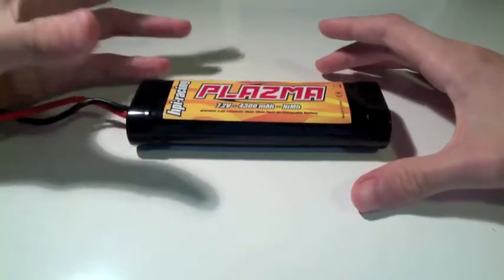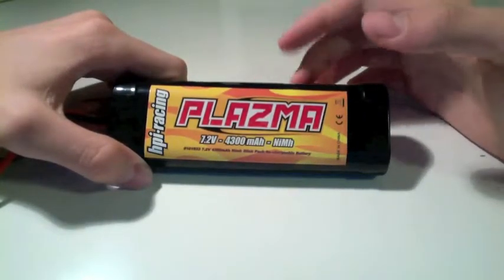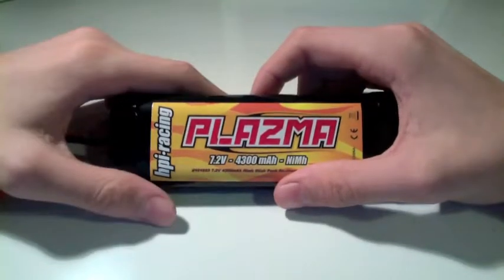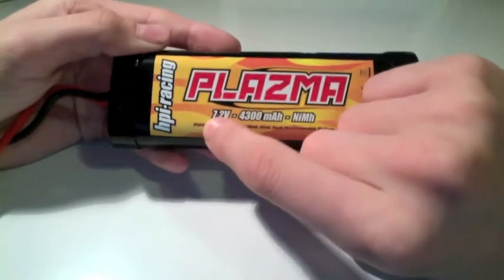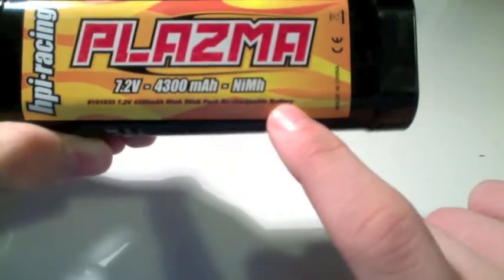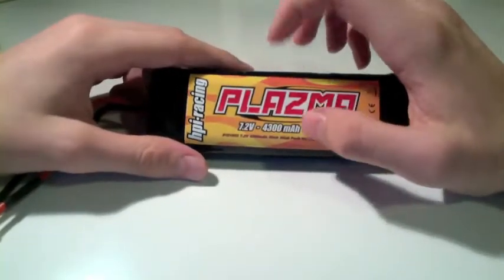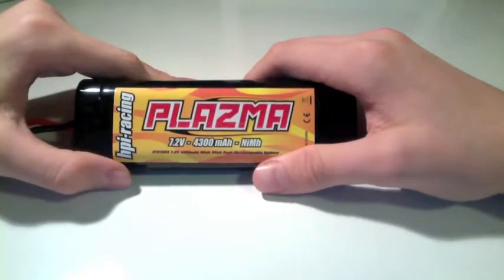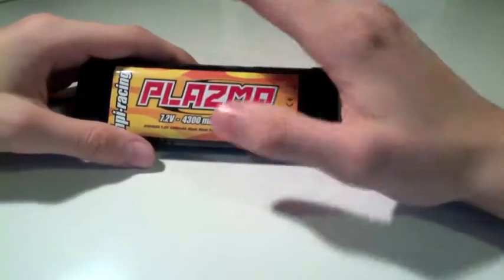NiMh Battery Explained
In this video (the first studio video of rcawesomness) you will find out all you will need to know about NiMh battery packs even if you are new and know little or if you'd used them before and you know about them better.